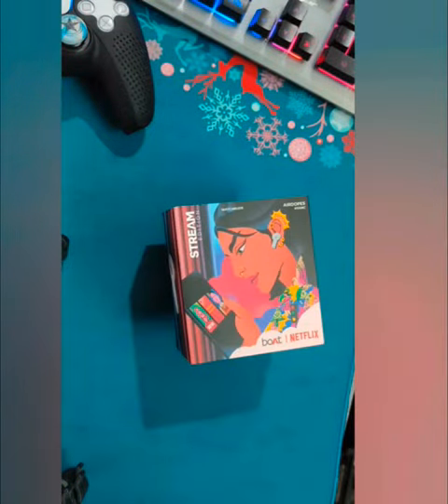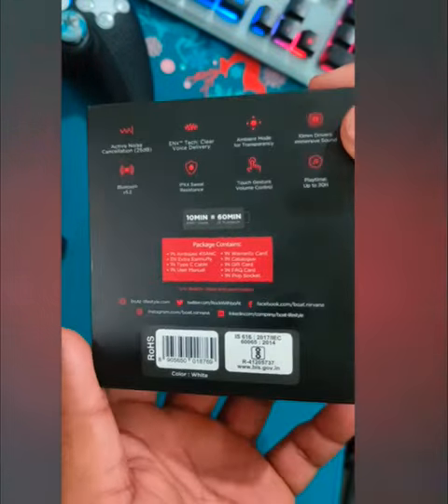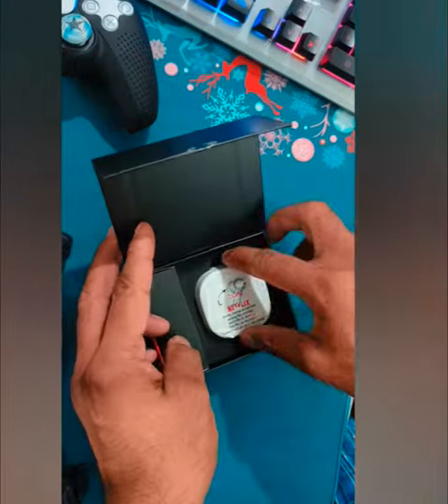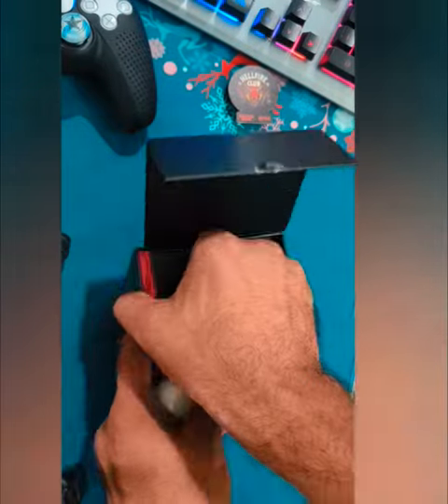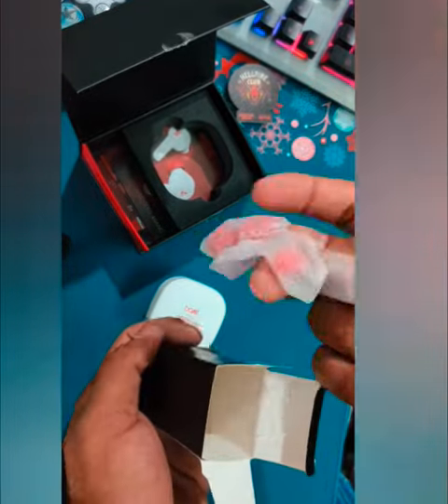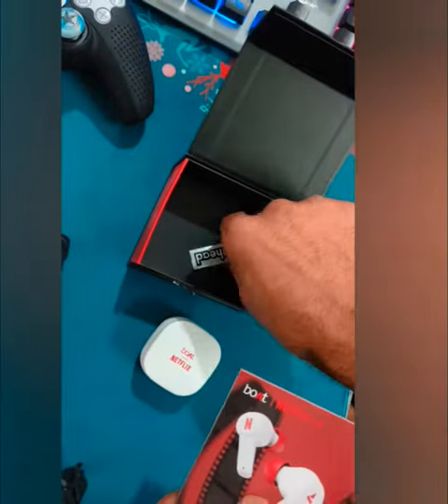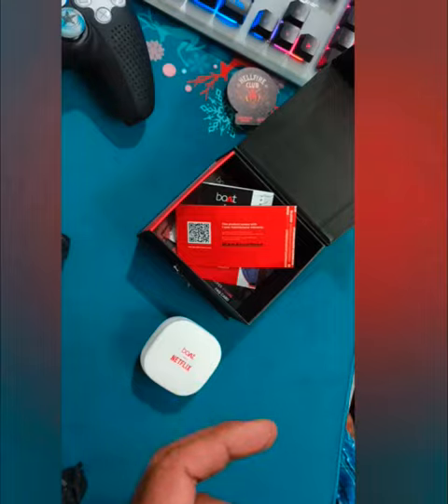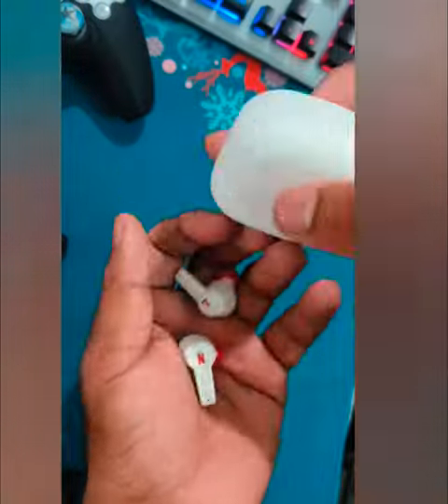Gaming and Streaming best earbuds.